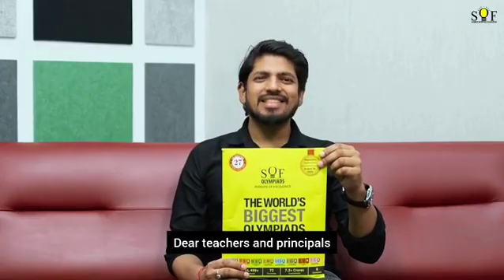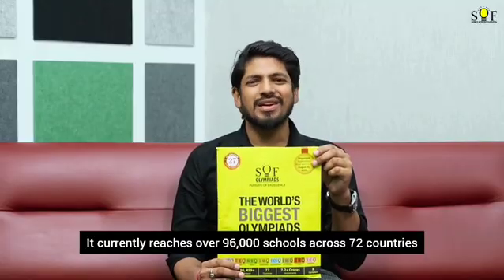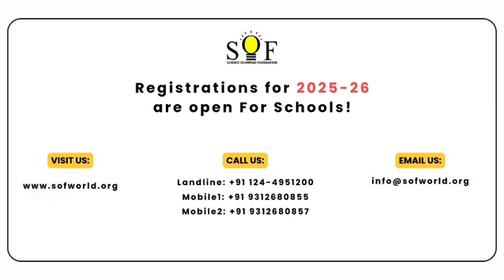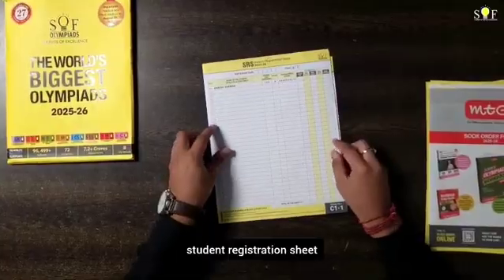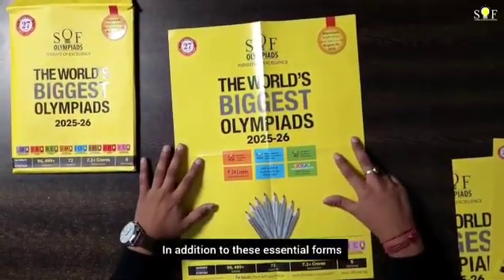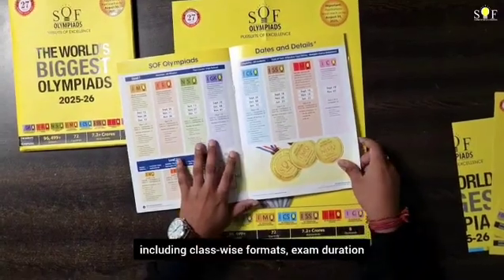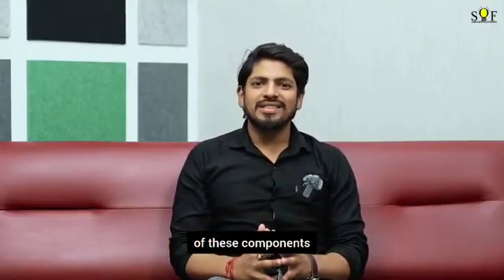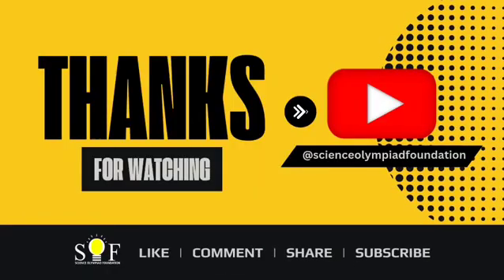SOF Brochure 2025–26 | Complete Introduction for Schools, Teachers & Principals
The Science Olympiad Foundation (SOF) has been conducting the world’s largest Olympiads across 8 subjects for classes 1 to 12 for over 27 years. Reaching 96,000+ schools in 72 countries, SOF aims to nurture scientific thinking, logical reasoning, and academic excellence.

In this video, we introduce you to all the components of the SOF 2025–26 brochure you’ve received — including:
✔️ School Registration Form
✔️ Book Order Form
✔️ Student Consent Form
✔️ New: Teacher Handbook
✔️ Student Registration Sheet
... and more!